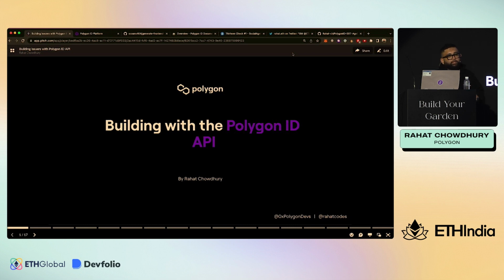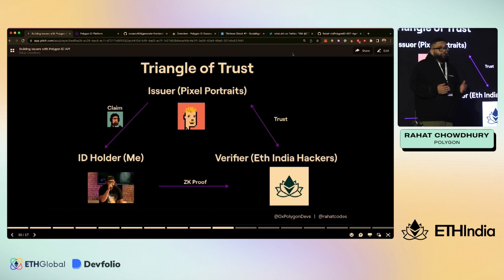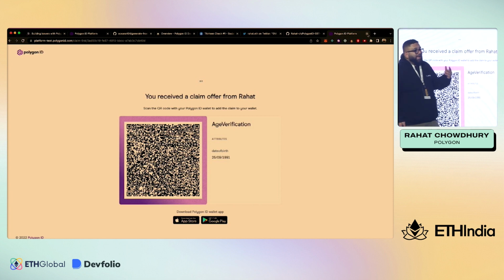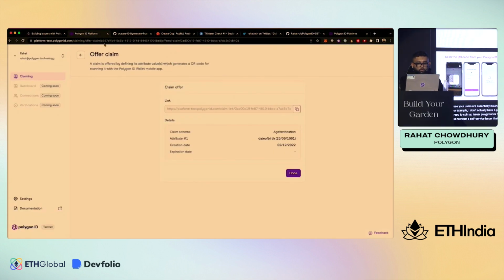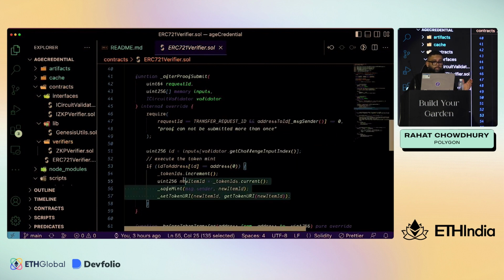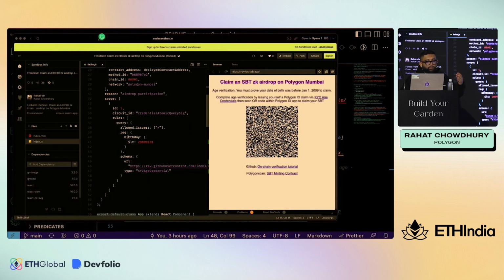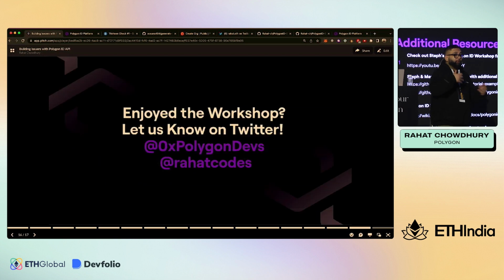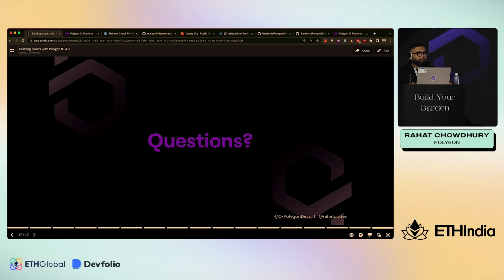Polygon 🛠 Polygon Building Issuers with the Polygon ID API - Rahat Chowdhury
Join Rahat Chowdhury from Polygon for a workshop titled "Polygon Building Issuers with the Polygon ID API".